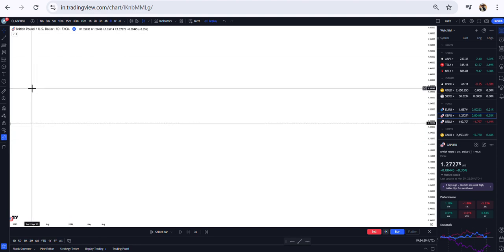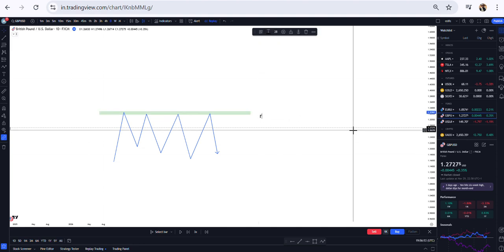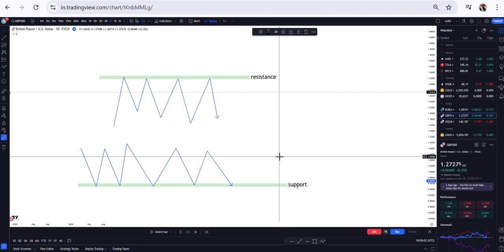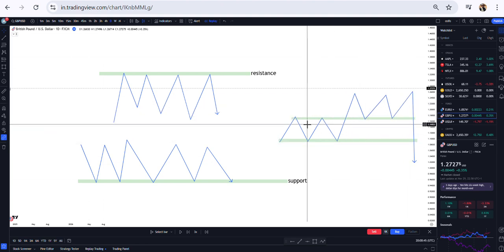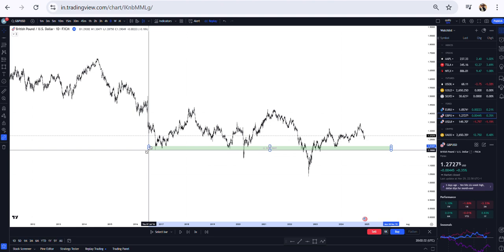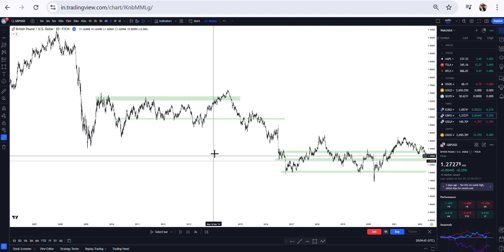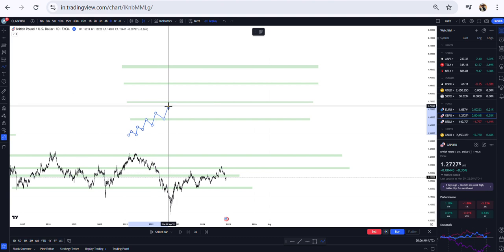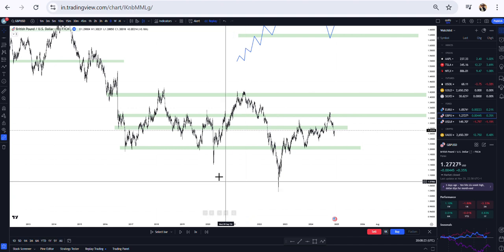KEY LEVELS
This video is part our beginner course playlist that aims at giving you the basic knowledge of Forex trading.

join our free telegram group for more information and updates regarding Forex and crypto trading.